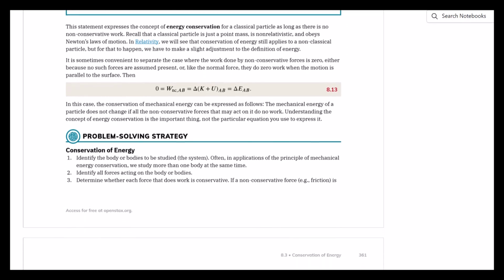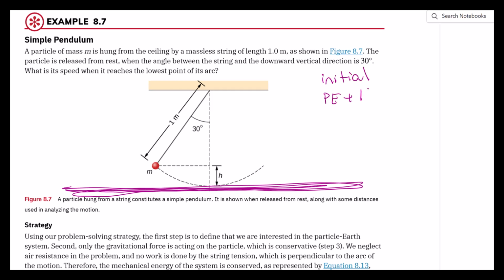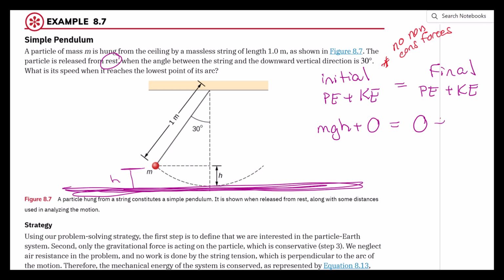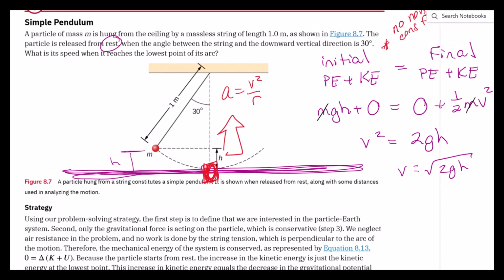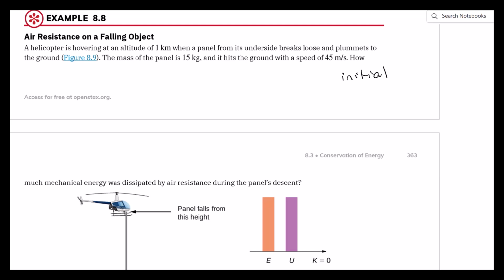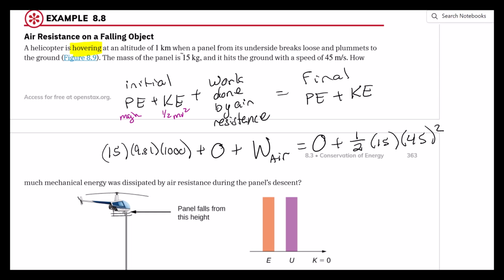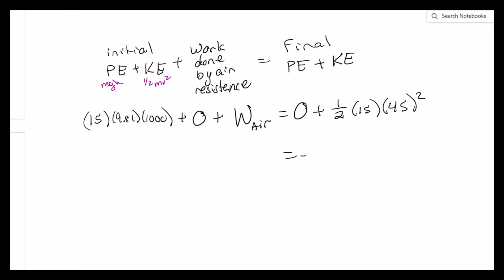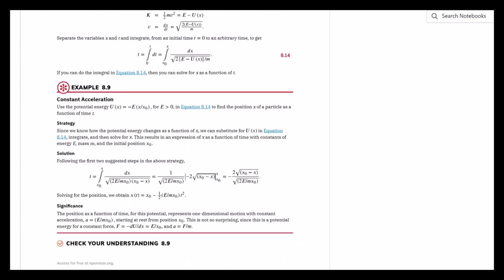OpenStax University Physics 8.3 Solving Problems with Conservation of Energy